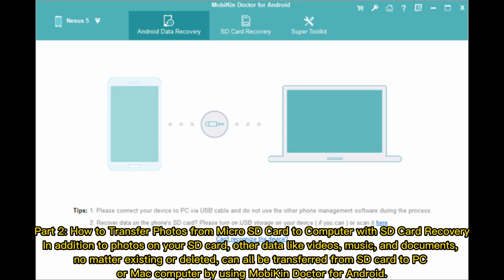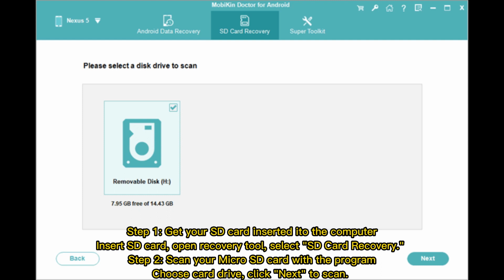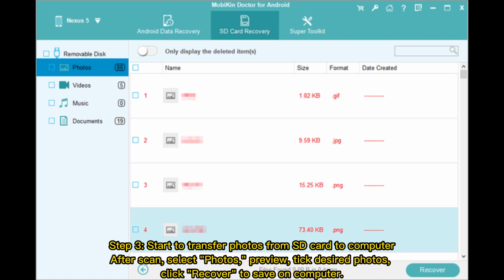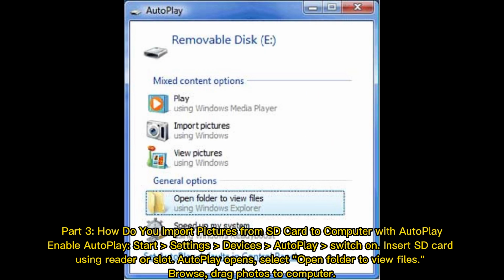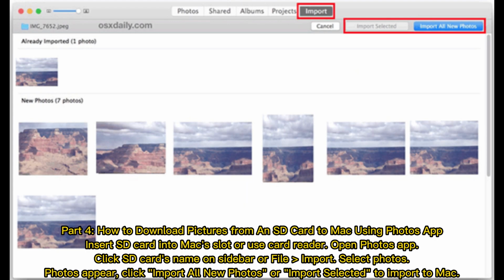How to Transfer Photos from SD Card to Computer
Need to free up space on your camera or Android phone's SD card? In this video, we will show you 4 flexible ways to transfer photos from SD card to computer including PC and Mac.